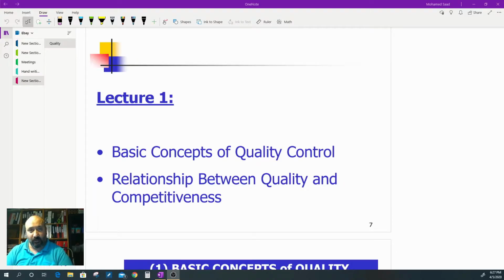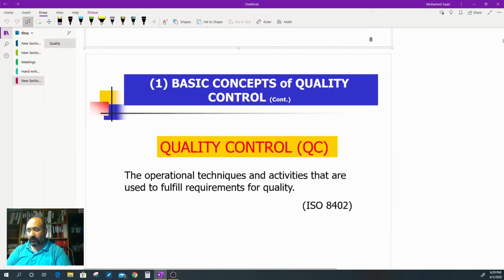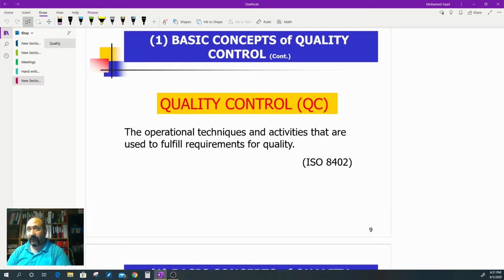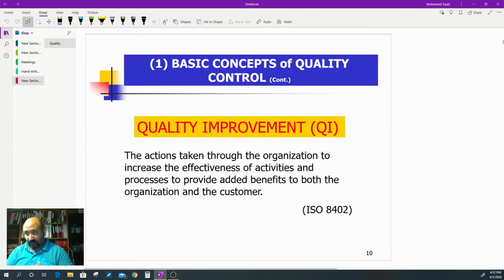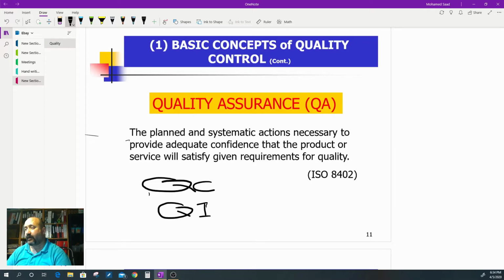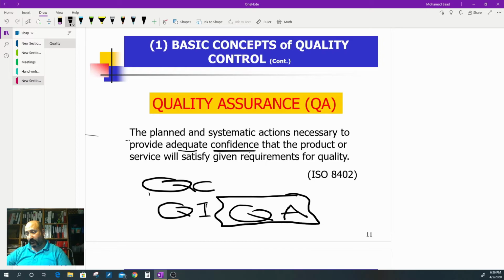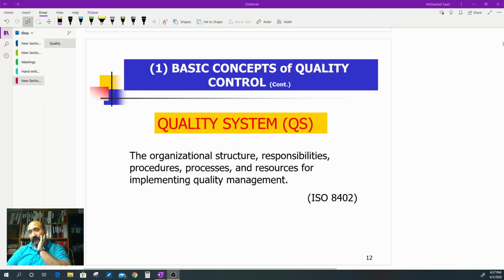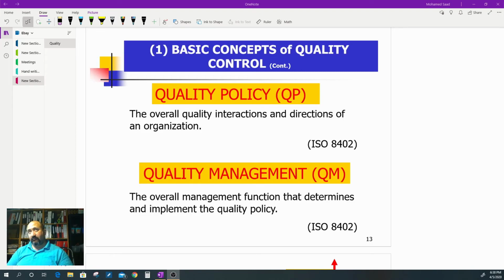Introduction: Definition of Quality Control, Improvement, Assurance, Management, and Quality Policy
A simple introduction for those who want to learn about quality.